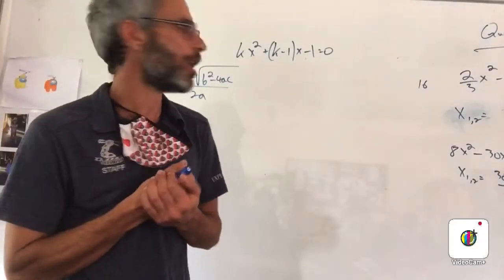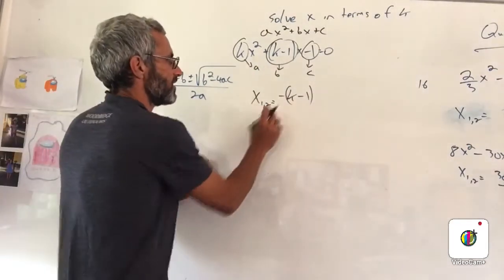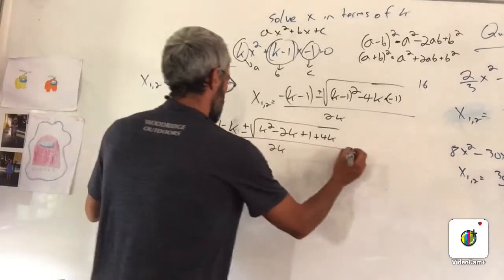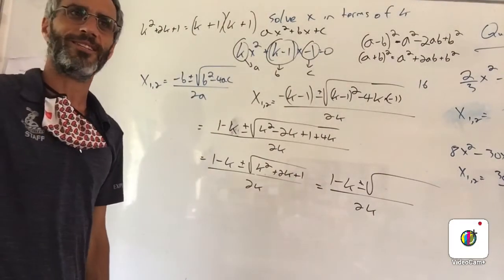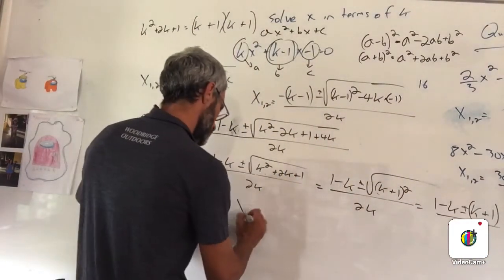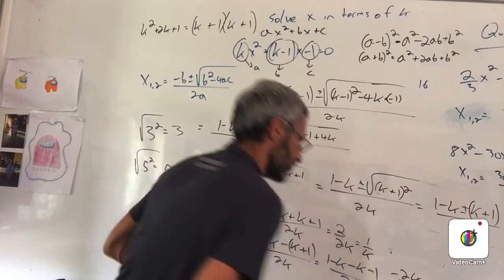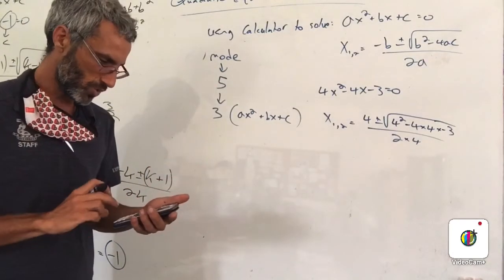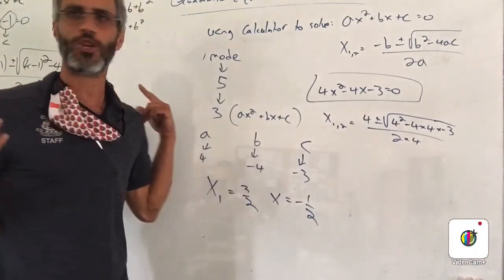Grade 11 quadratic equation toughy